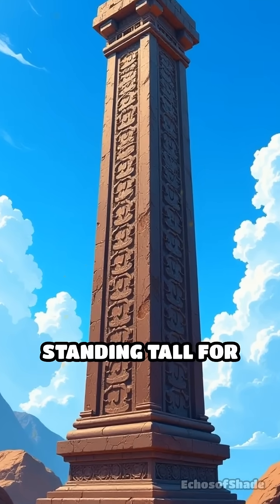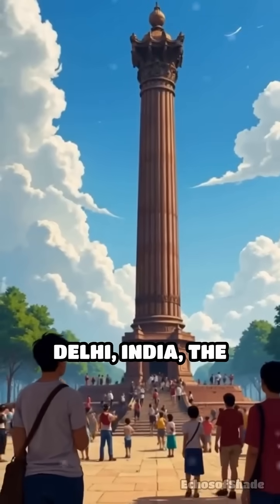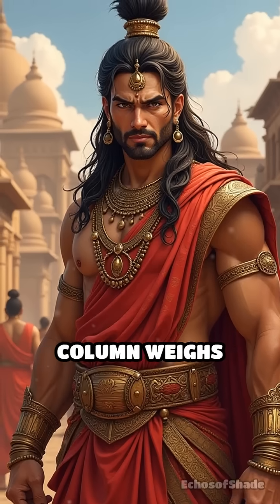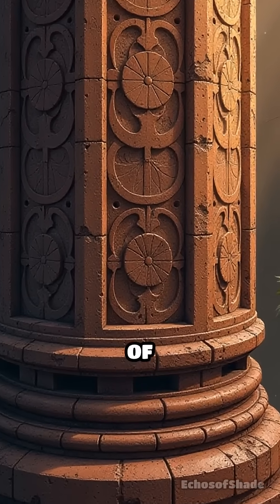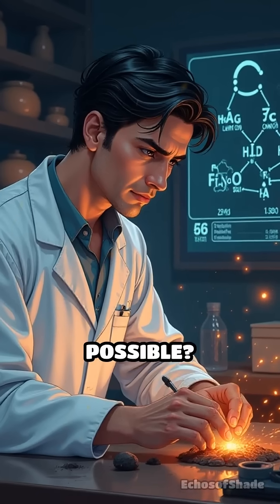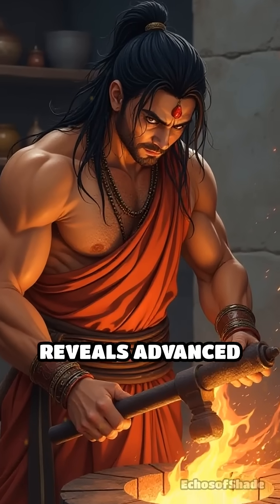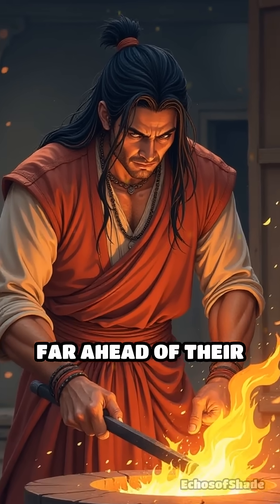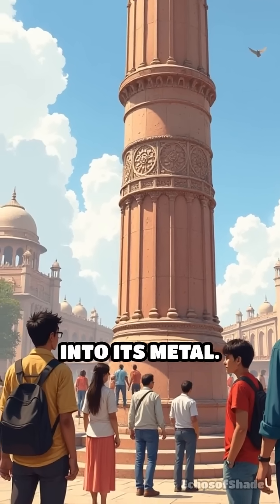The Delhi Pillar: Ancient Metal Mystery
Can a 1,600-year-old pillar defy rust? Discover the secrets behind Delhi’s ancient iron marvel!
Sub for More Random History everyday.